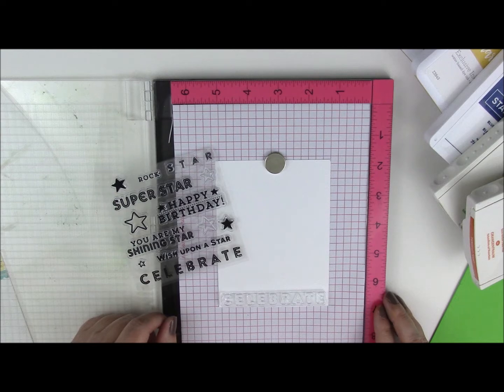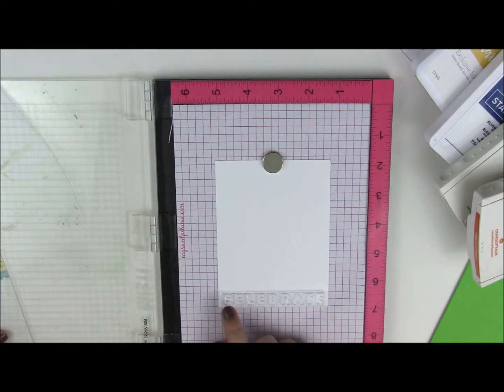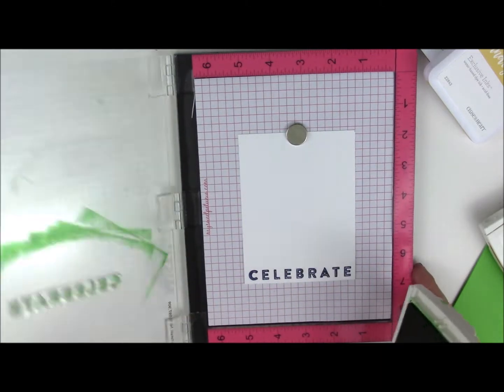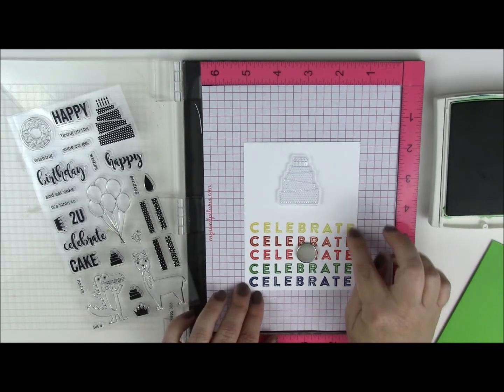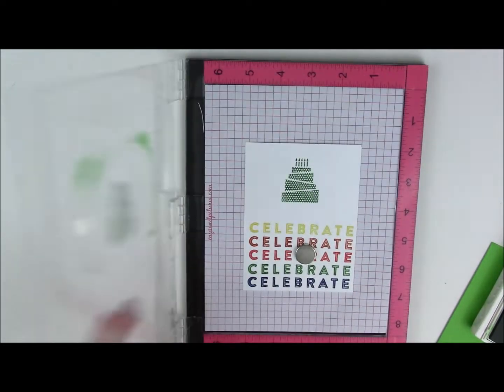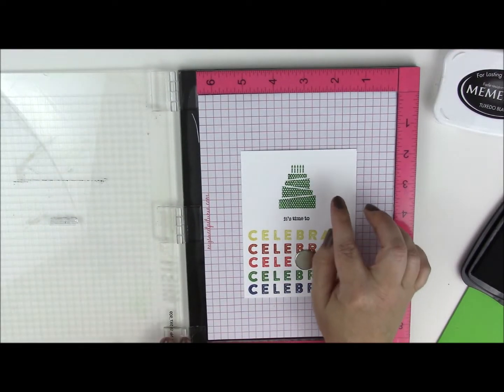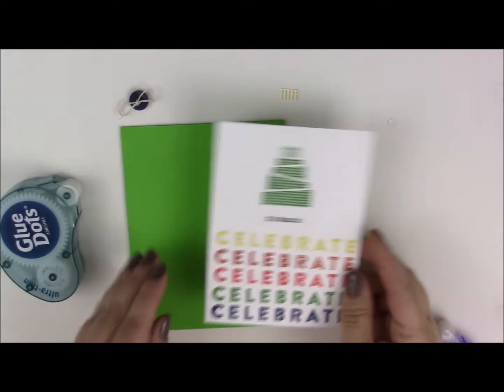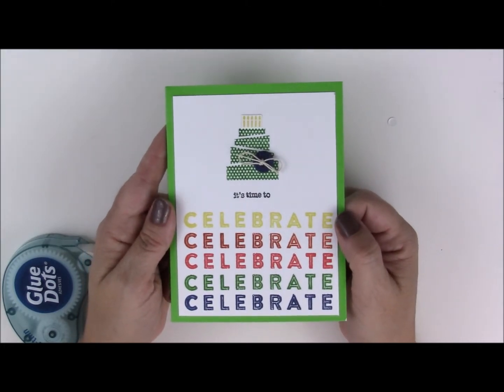"Time to Celebrate" Stamped Birthday Card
Learn how to use several Jillibean Soup stamps in this darling tutorial for creating a stamped birthday card. Jen Gallacher walks you through the steps.

Supplies:
- Green Card
- Yellow, Red, Blue, Green, and Orange Stamping Ink
- Misti Stamping Tool OR Acrylic Block
- Shaker Clear "Rock Star" Stamp (Jillibean Soup)
- Souper Celebration Clear Stamp (Jillibean Soup)